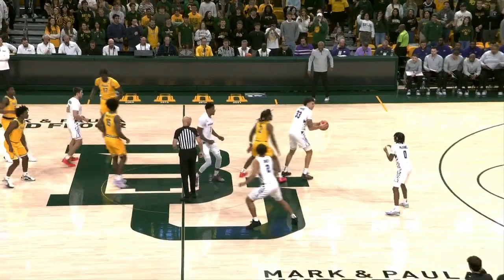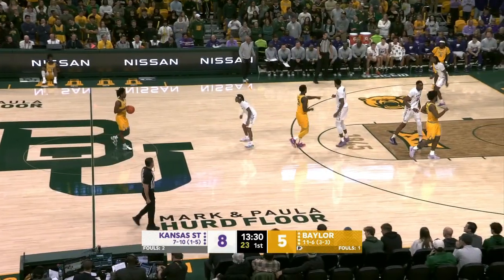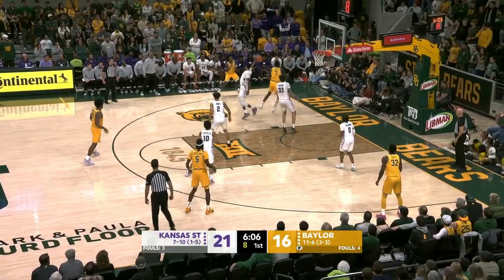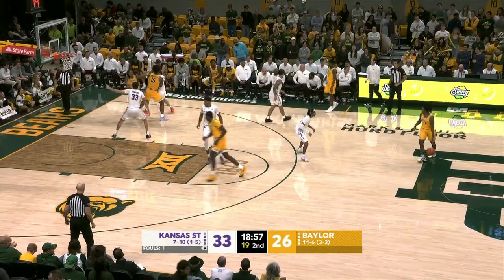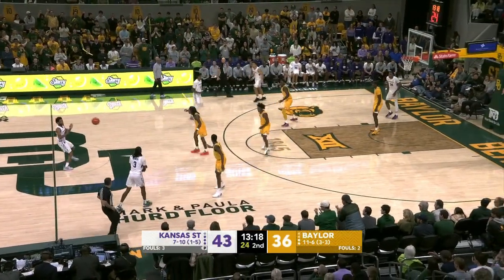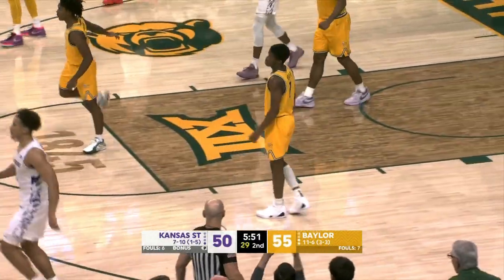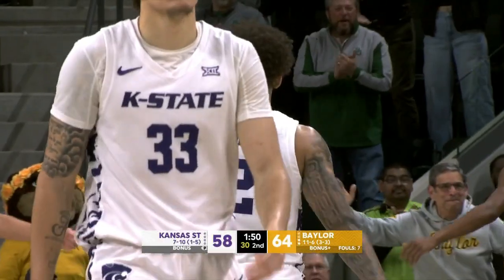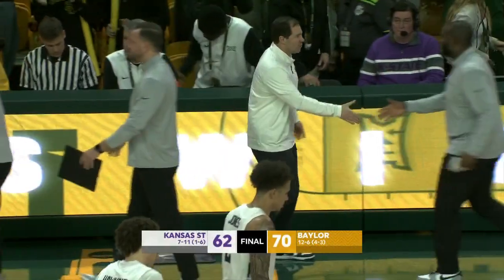Kansas State vs. Baylor (1.22.25) Full Game Replay | 2024-25 Big 12 Men's Basketball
The Baylor Bears grabbed a home court win in Waco, Texas after defeating Kansas State 70-62 on January 22, 2025 as the Bears improved to 12-6 with a 4-3 Conference play record.